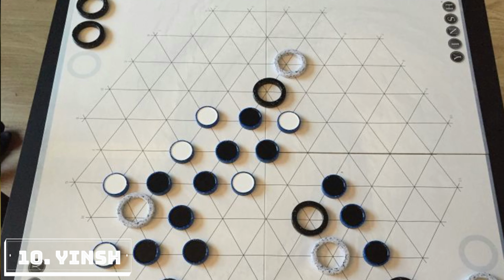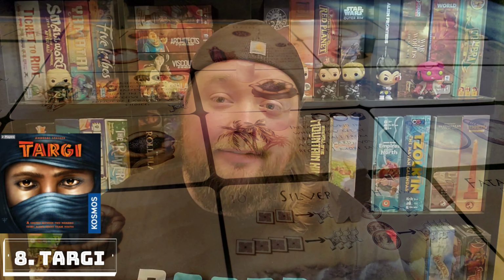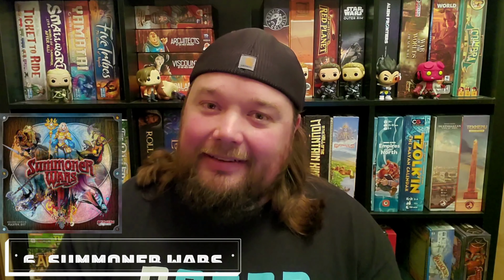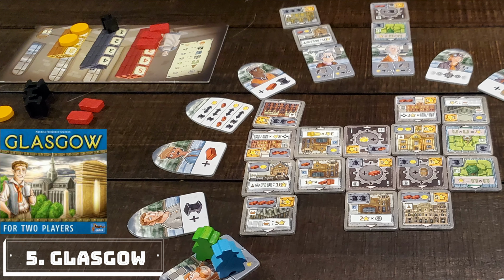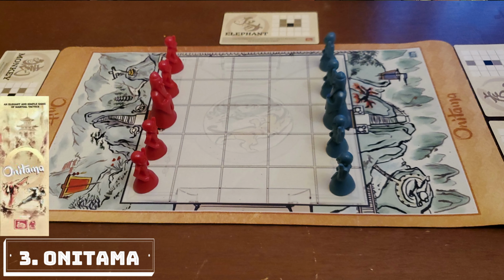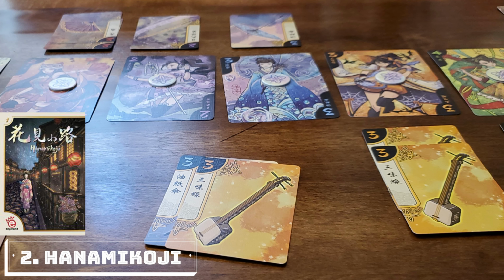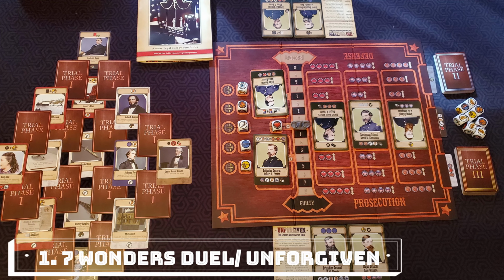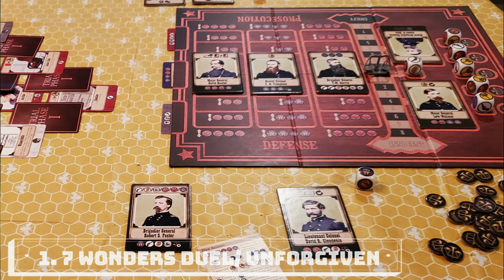Top 10 2 Player Only Board Games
We're back with another top 10 video this week.  This time showcasing my top 10 board games that are strictly 2 player only.

0:00 Intro
0:42 10
1:35 9
2:28 8
3:13 7
4:00 6
4:46 5
5:37 4
6:29 3
7:18 2
8:30 1
10:18 Outro